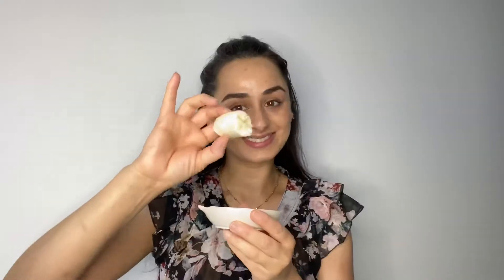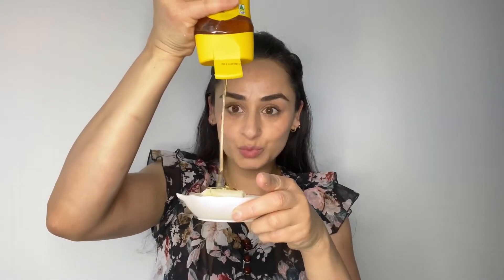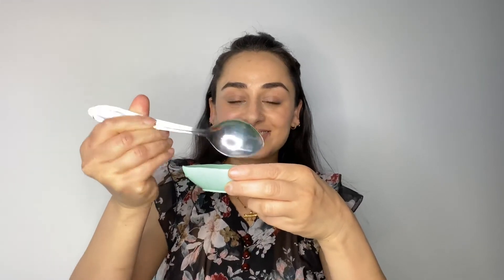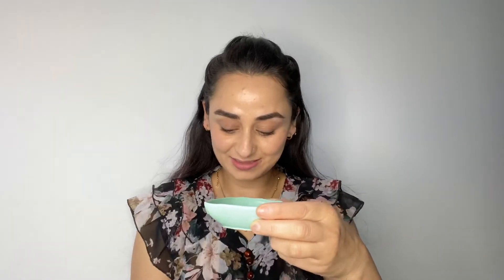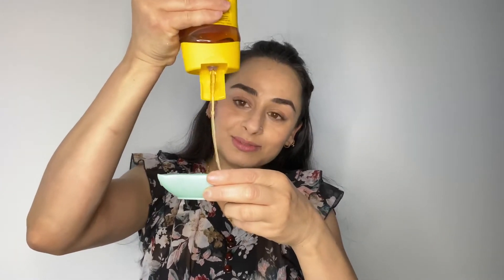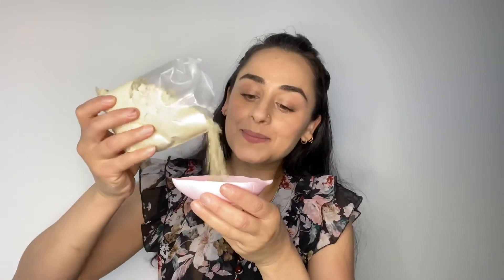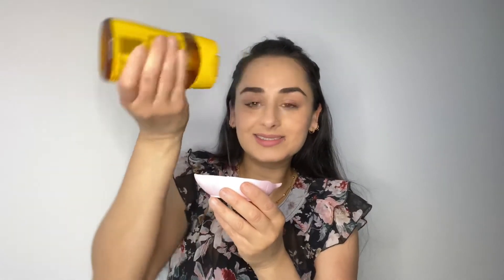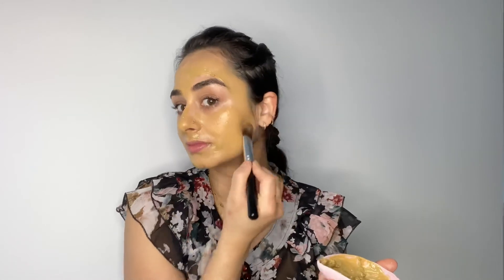FACE PACK FOR DRY SKIN, HOME REMEDIES FOR DRY SKIN